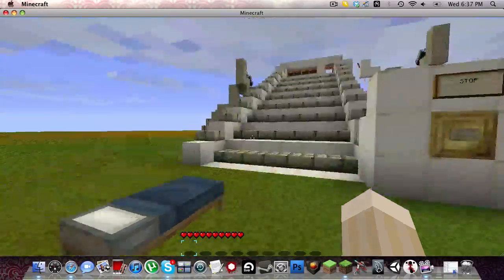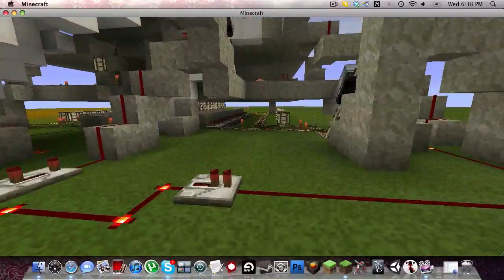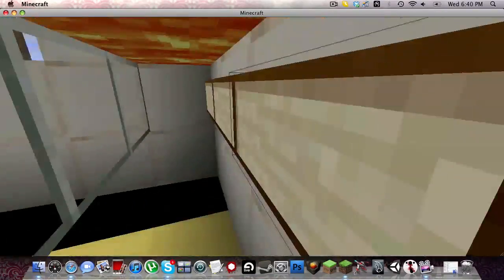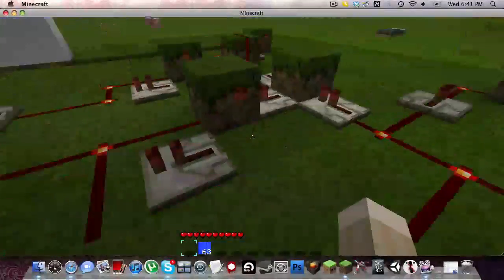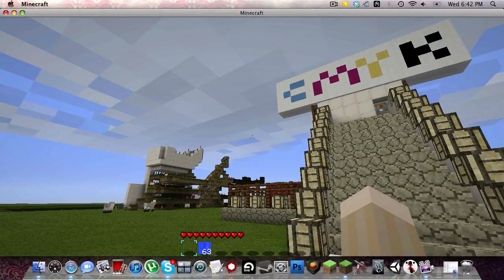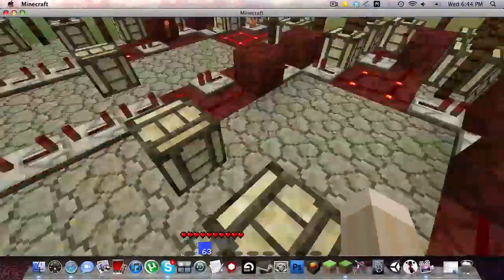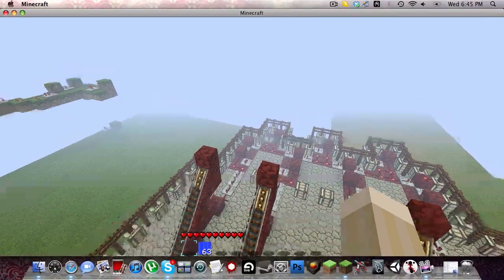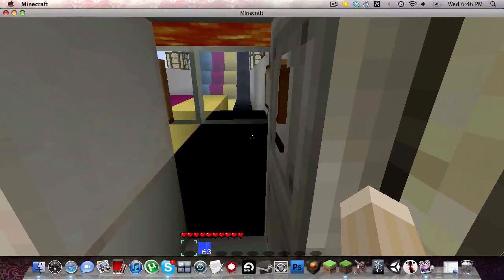CMYK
This is my version of rainbow runner that is completely random.
you can download rainbow runner, cmyk v1, and cmyk v2